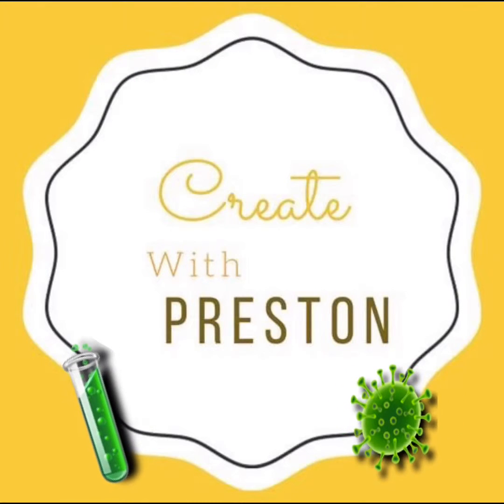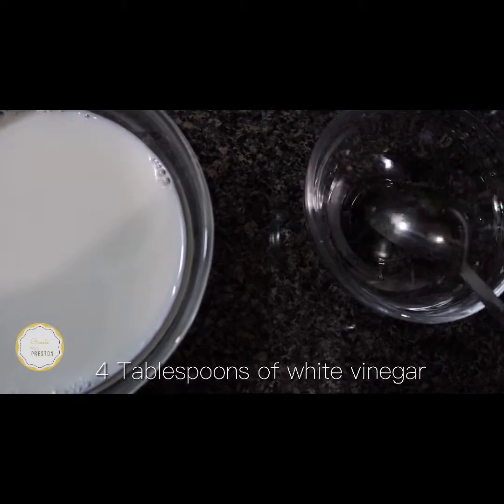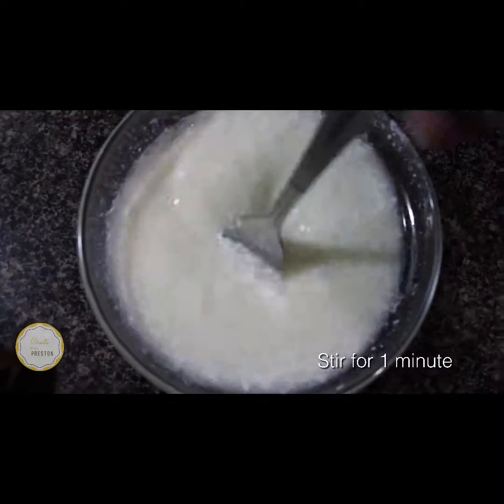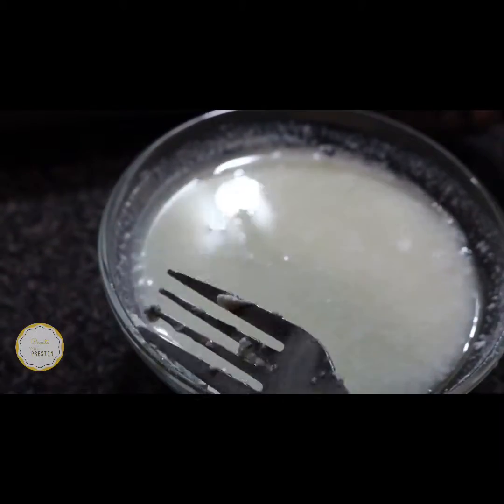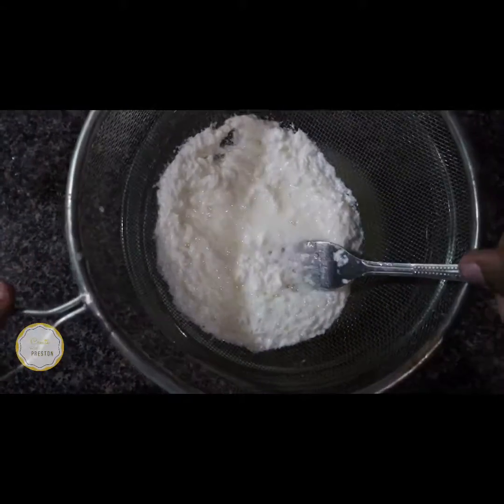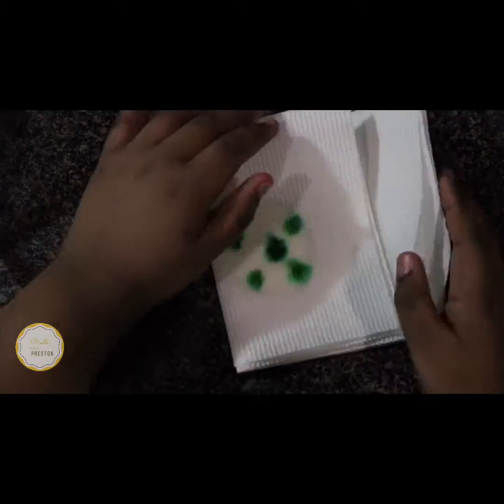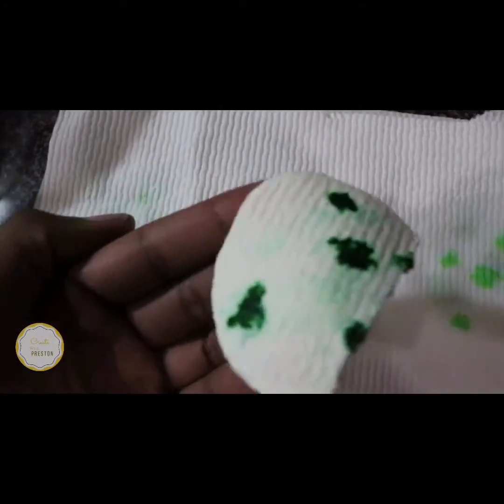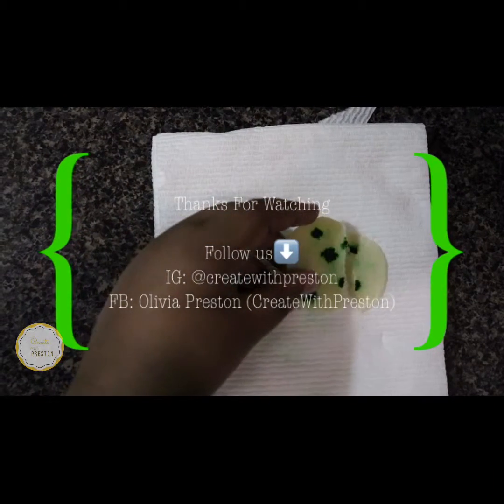TURN MILK INTO PLASTIC ⁉️ (At home science experiment)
Hey, very interesting and cool science experiment done right at home! This experiment is easy and super fun. It’s also safe to make by just using 2 basically everyday grocery items. We hope you all have just as much fun as we did!

Ingredients
🦠1 cup of warmed cow milk